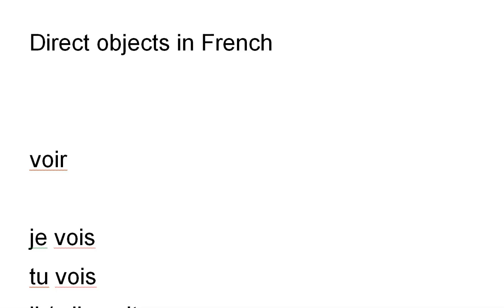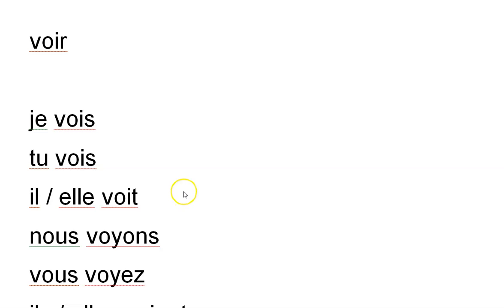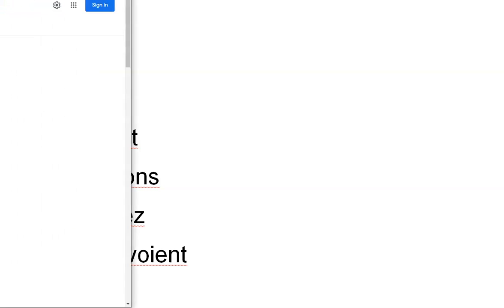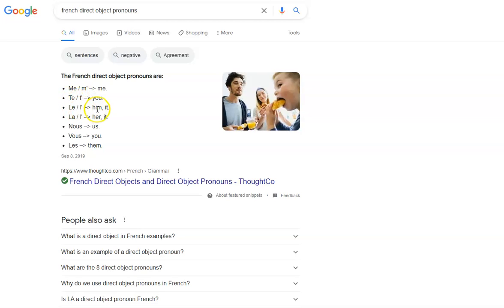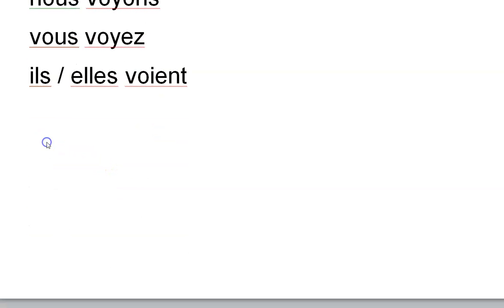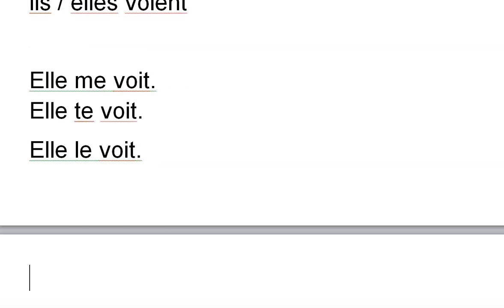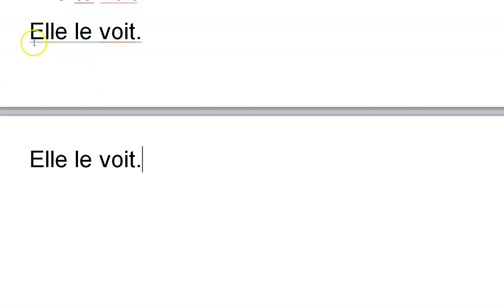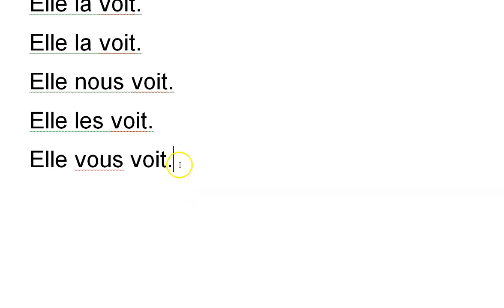Direct Object Pronouns in French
Apply what you have learned about direct objects in French. Practice with direct objects in French. Practice with direct object pronouns in French. Direct object pronouns in French.